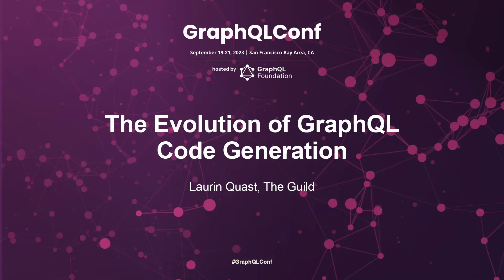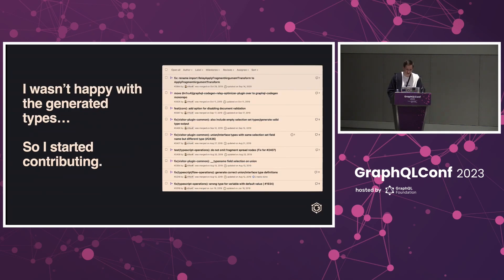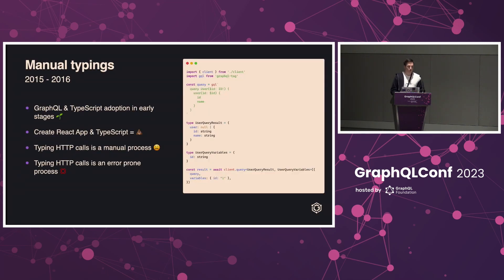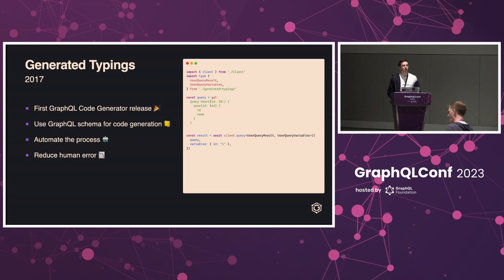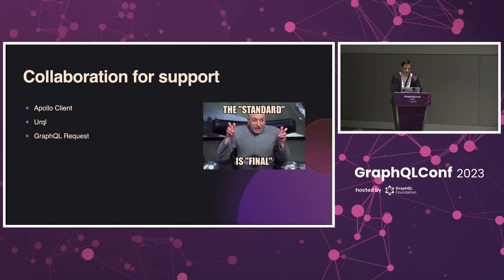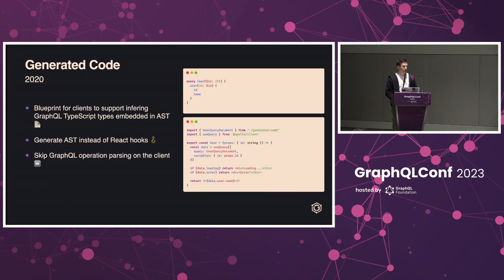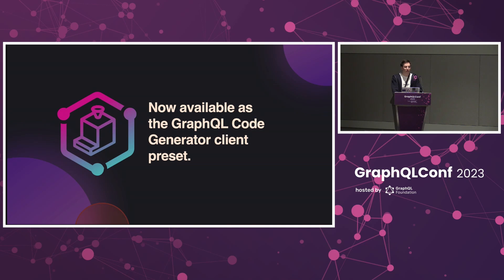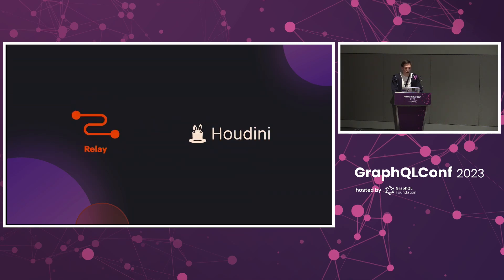The Evolution of GraphQL Code Generation - Laurin Quast, The Guild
As the maintainer of GraphQL Code Generator, Laurin shows how the tool has changed over time and informs you of the most recent best practices that allow you to keep the client code lean and scalable.